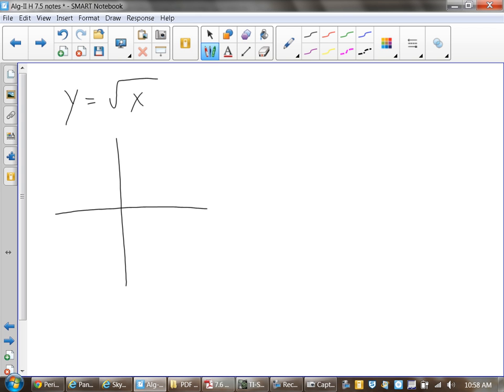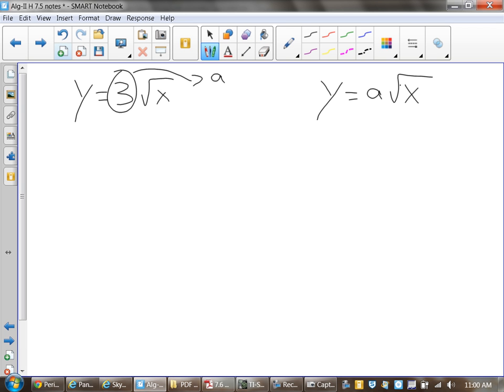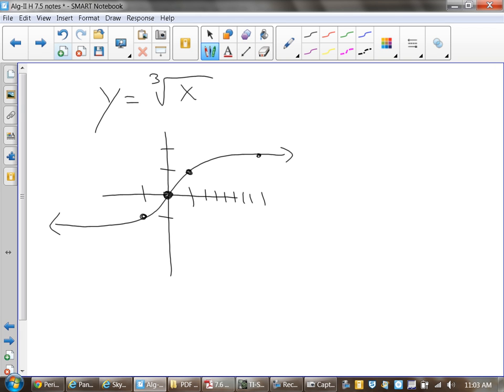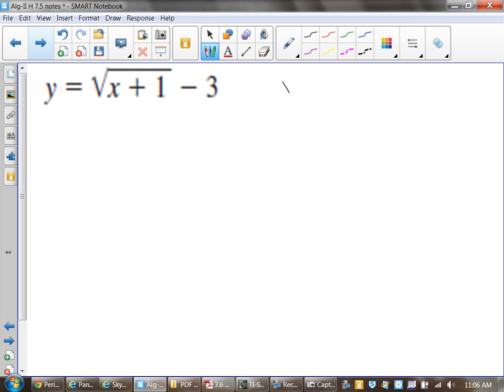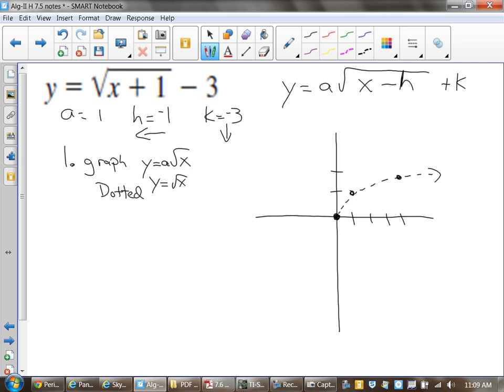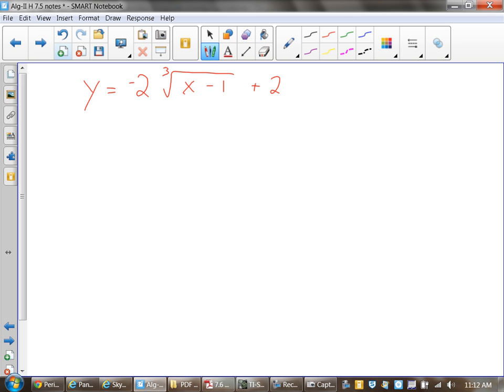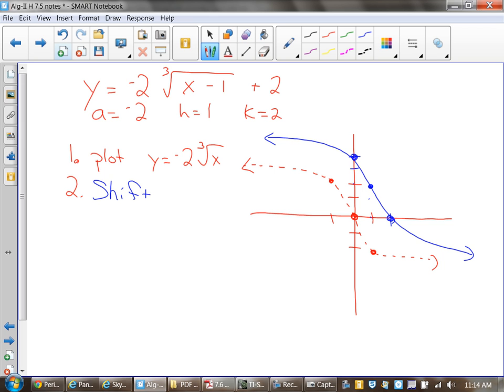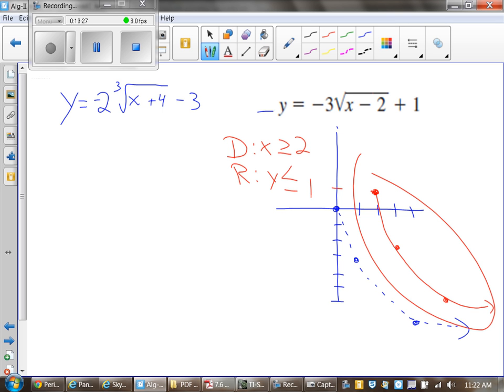December11 7 5 graphing p 6 7